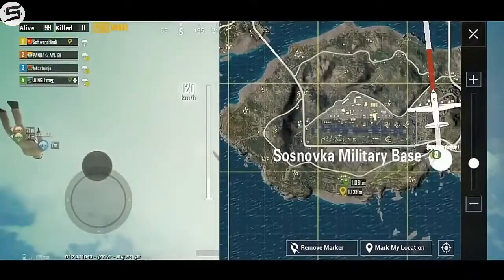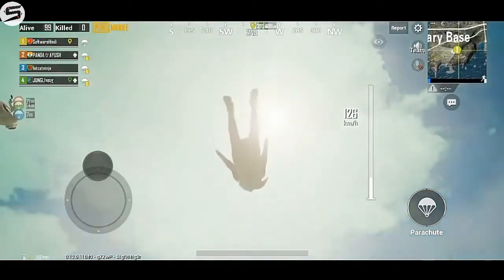How To Find GODZILLA In PUBG Mobile | Godzilla Footprints SECRET LOCATION | Godzilla Mode Update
My Discord Tag- Spoodyishere #5898

I really NEED it...

🛃 Dear Game Developer And other Channel Creaters, Plz. And if I upload a video that affect you and you want it to remove, then plz just contact me I will Remove the Video in less Than 24 hrs... Email